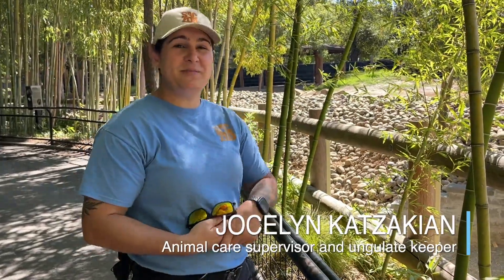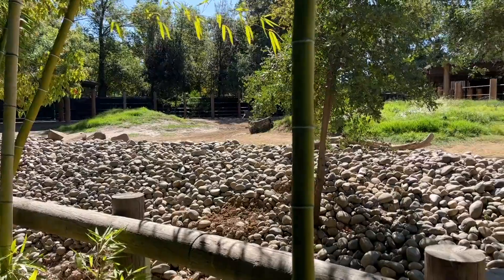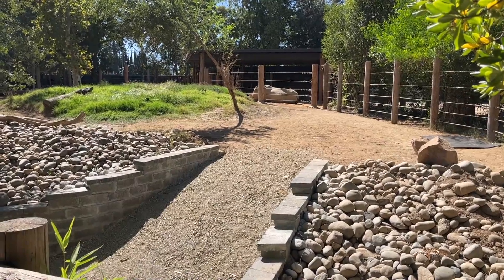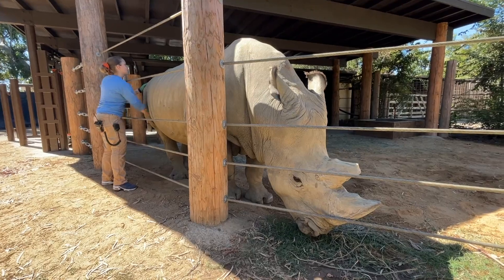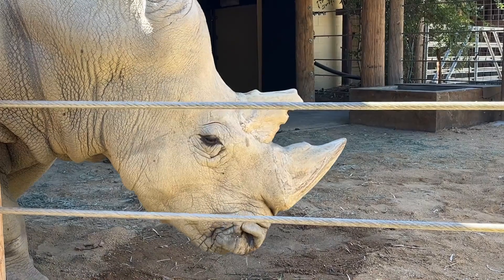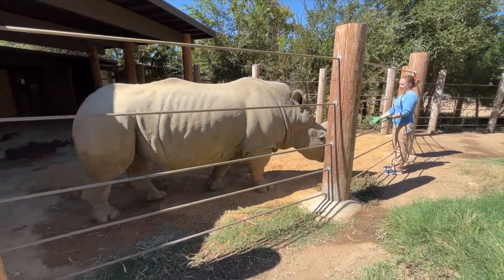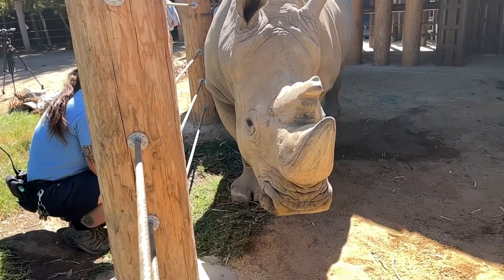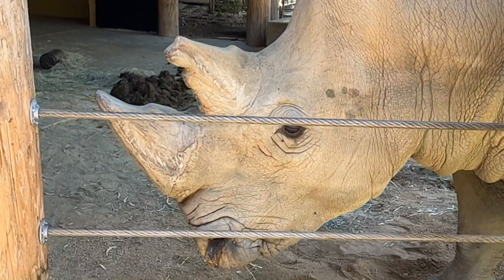Meet J Gregory, The Sacramento Zoo's First Rhino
A 28-year-old southern white rhinoceros named J Gregory acclimates to his new surrounding on Sept. 27, 2023. He is the first rhinoceros in the Sacramento Zoo’s 96-year history and comes from the San Diego Zoo Safari Park.

VIDEO: Paul Kitagaki Jr.